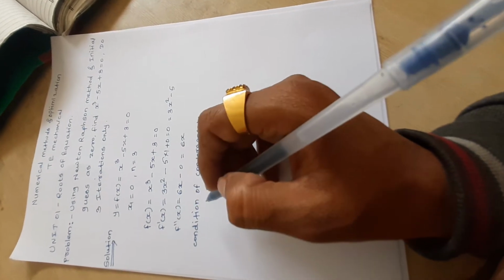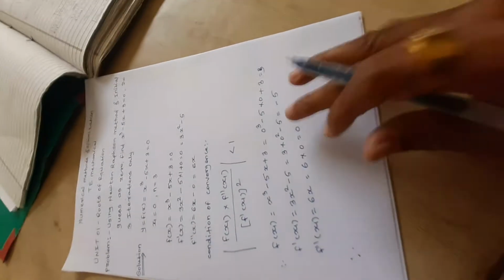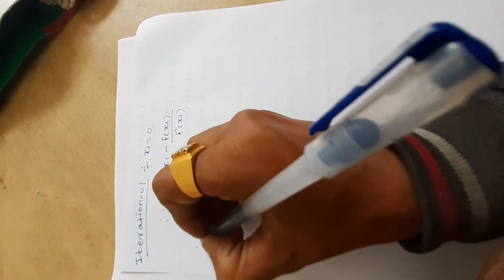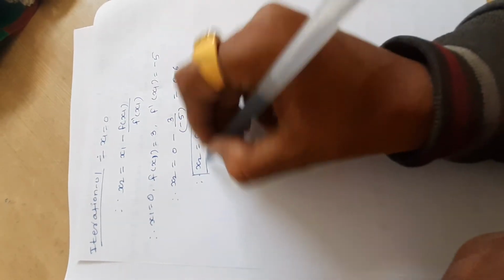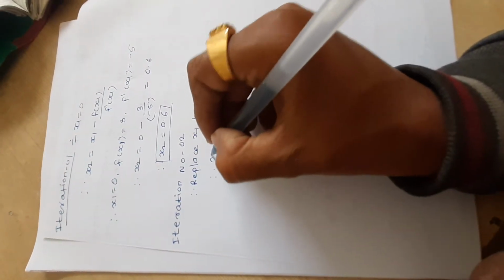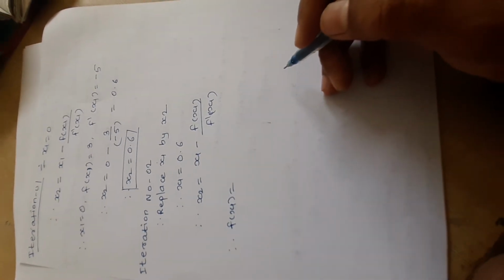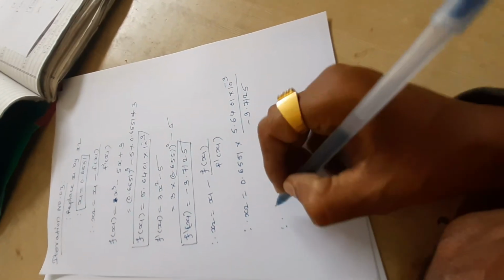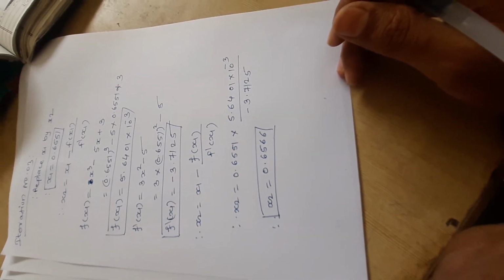ATCFOEM_TE MECHANICAL_NUMERICAL METHODS & OPTIMIZATION_ROOTS OF EQUATION_NEWTON RAPHSON METHOD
NUMERICAL METHODS & OPTIMIZATION
ROOTS OF EQUATION